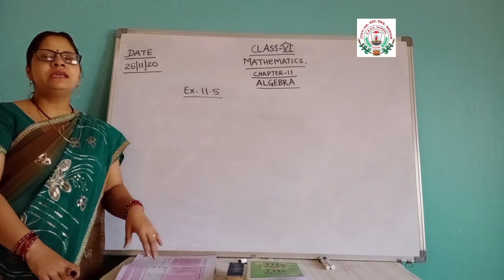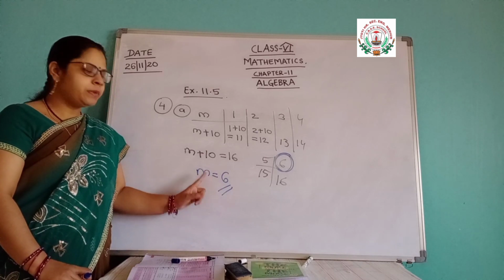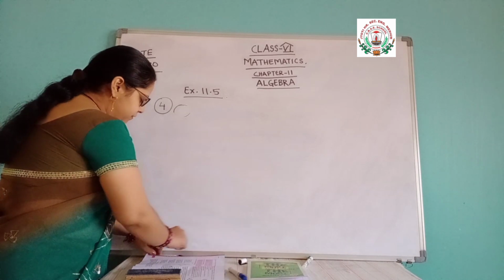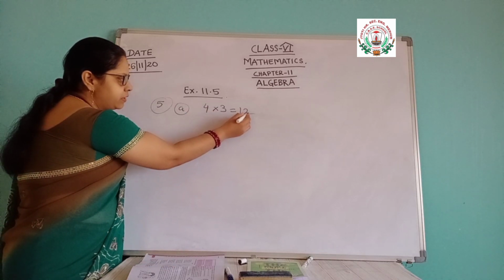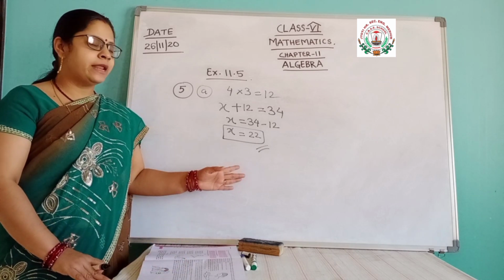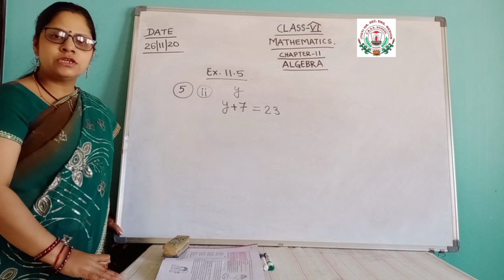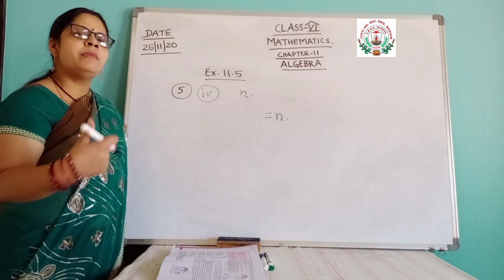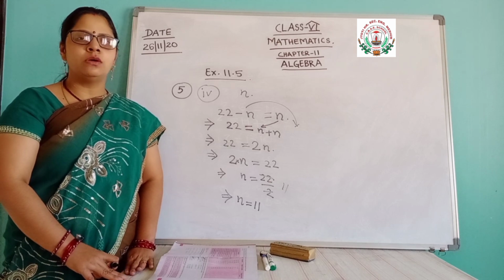26 November cl-06 Maths$$